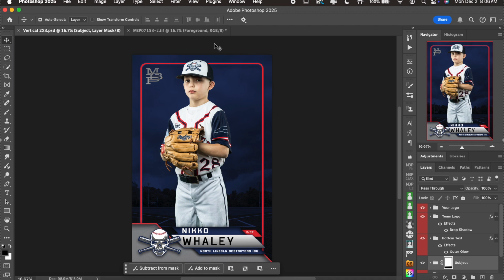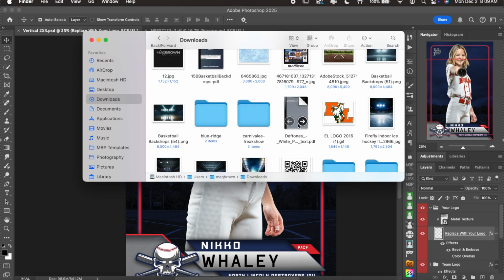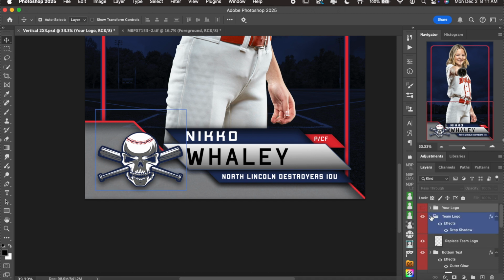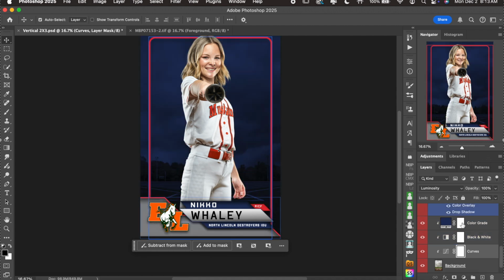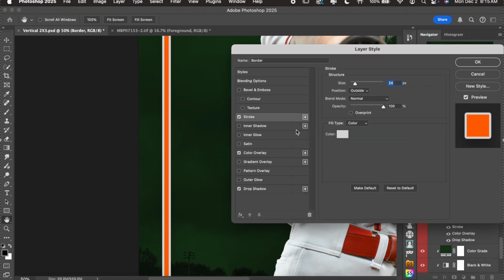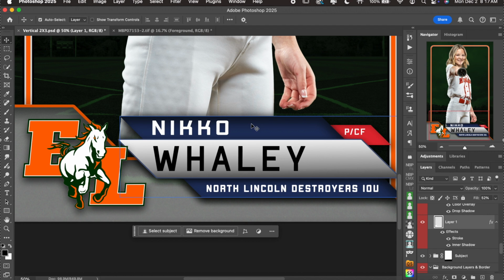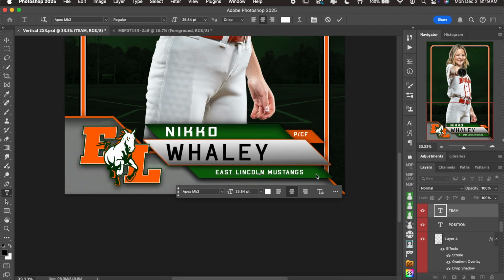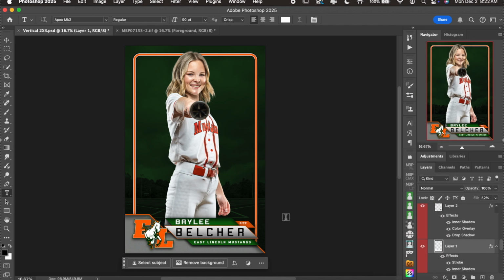NEBULA 2.0 - Multi Sport Photoshop Template Tutorial